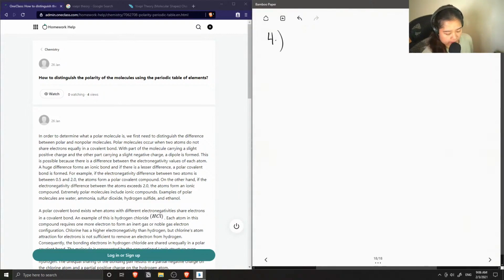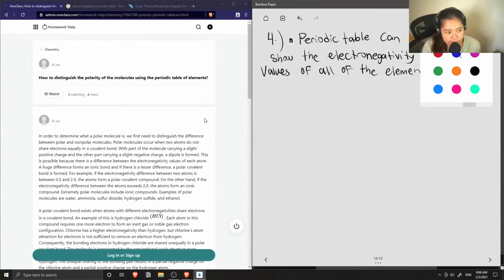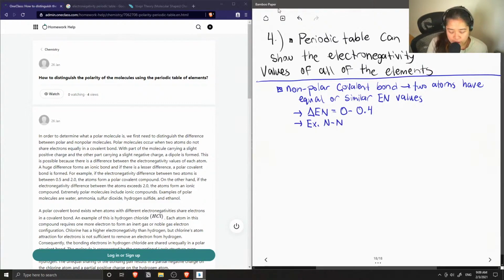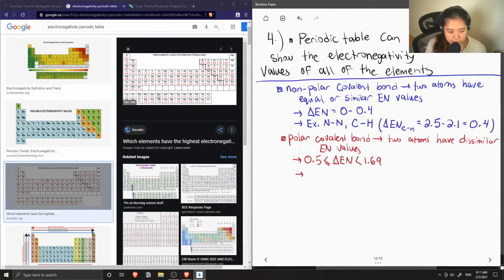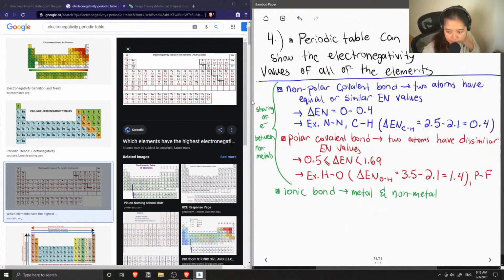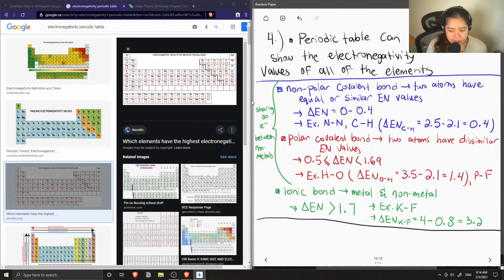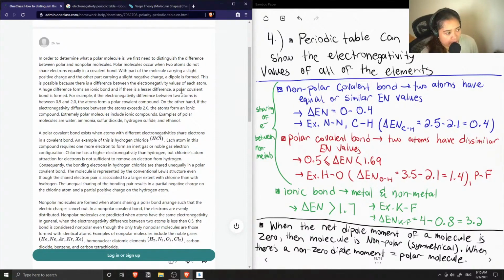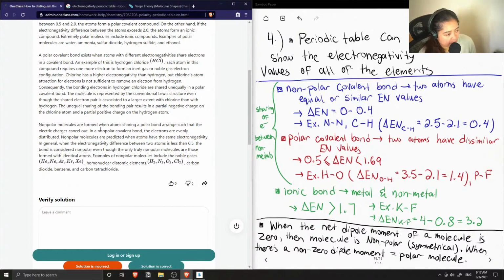How to distinguish the polarity of the molecules using the periodic table of elements?